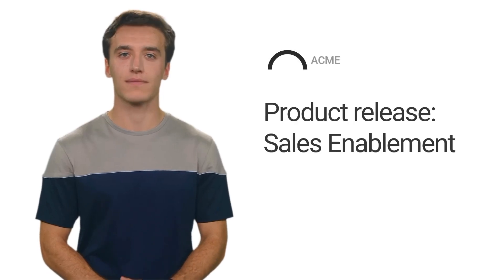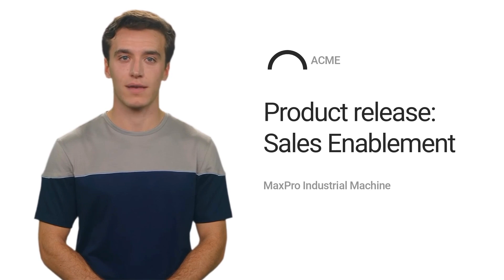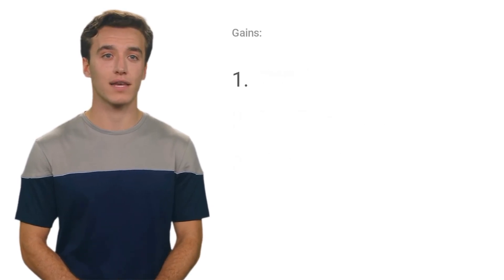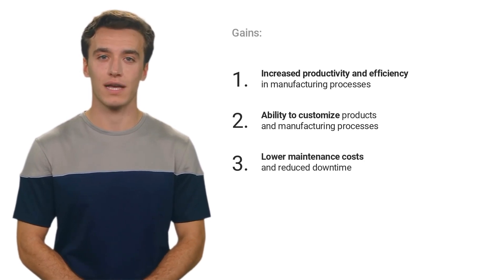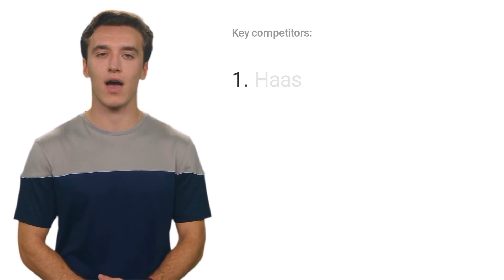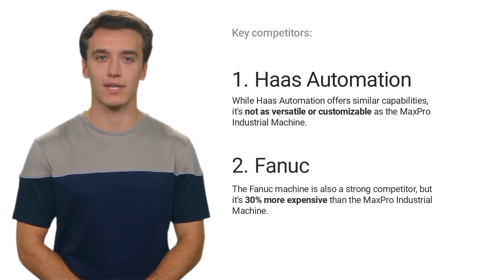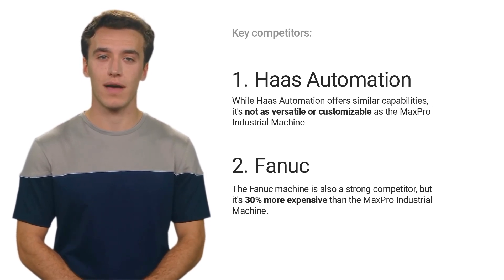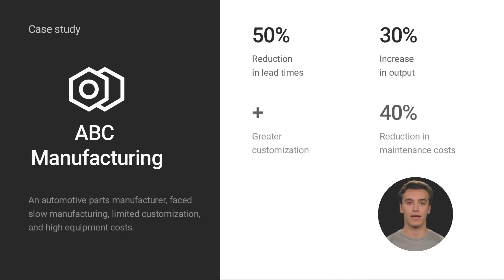Product Release: Sales Enablement (AI Video Template)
Sales enablement can be tricky—how do you communicate a product launch effectively while keeping your sales team entertained?

Check out this AI Video template which aims to do exactly that. Fully cloneable/modifiable!